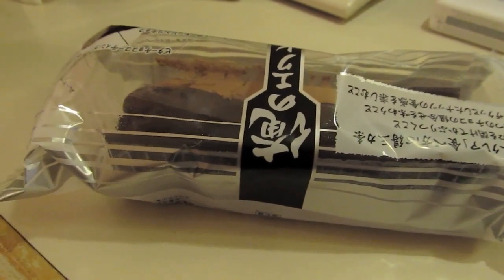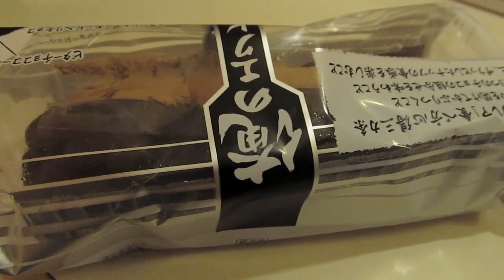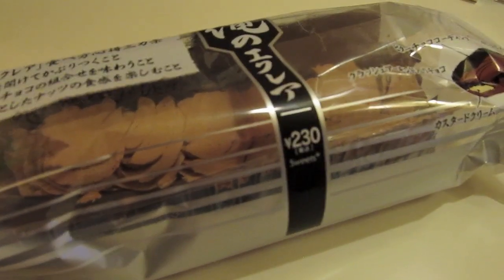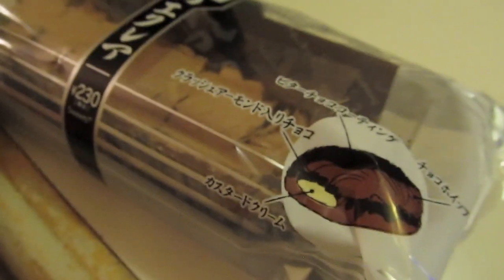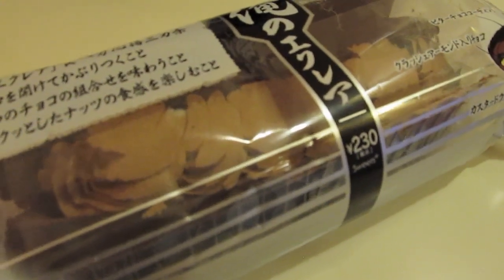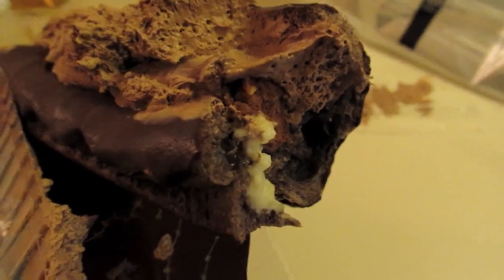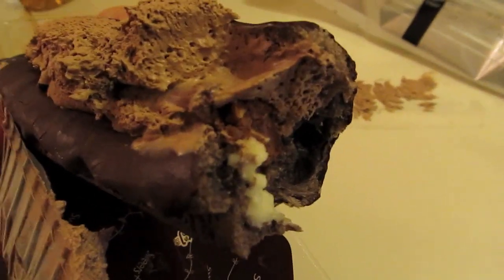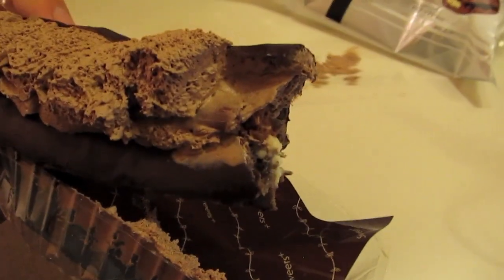Japanese Chocolate Dessert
A mysterious chocolate dessert item that I picked up at a Family Mart store in Tokyo, Japan.  It's super rich and delicious and pretty cheap too!

Family Mart is a chain of convenience stores in Japan that sell food, household items, newspapers, magazines, beer, cigarettes and lots of things for commuters or those on the go.  Staff are very friendly, and most items are very affordable for travelers.